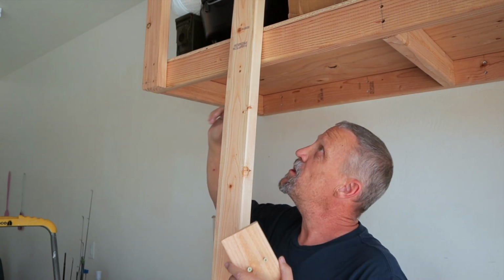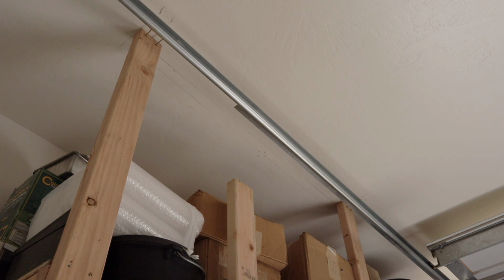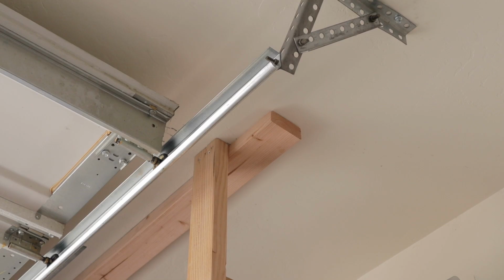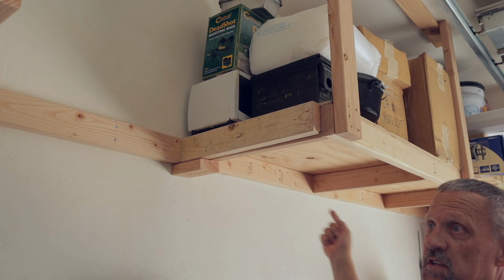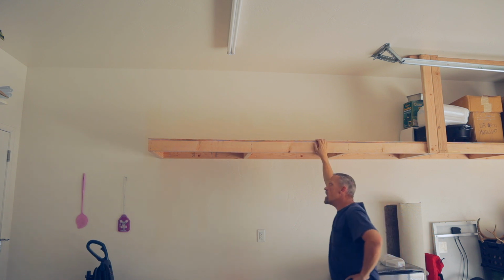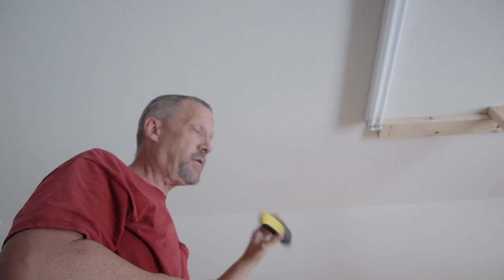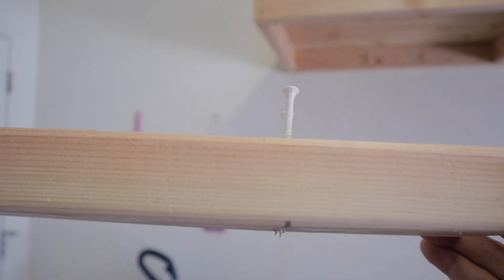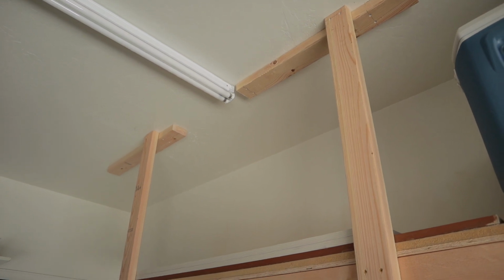Double Your Garage Space With This Simple DIY Project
Running out of floor space in your garage? In this video, I show you how to build DIY hanging garage shelves to instantly double your storage space. By utilizing the dead space near your ceiling, you can get those heavy storage bins off the floor and organized.
I walk you through the entire process of extending existing shelves and building new suspended garage shelves using standard 2x4s and plywood. I also share a simple trick for locating ceiling joists and using a temporary support stand so you can do this entire garage organization project by yourself!

Materials:
2x4 Lumber
1/2" Plywood
3" Wood Screws (for framing)
Lag Bolts/Structural Screws (for ceiling joists)

Stud Finder Wall Scanner Detector

🛠️ Project Steps:
0:00 Intro to garage storage ideas
01:02 Using a 2x4 stand for solo installation
01:58 Cutting and aligning the shelf extension
04:16 Anchoring supports to wall studs
05:56 How to find ceiling joists for hanging supports
07:46 Installing vertical hangers (Structural Strength)
09:12 The final result: Overhead garage storage